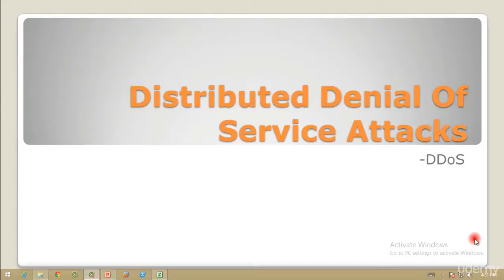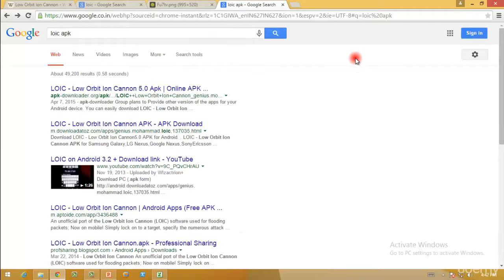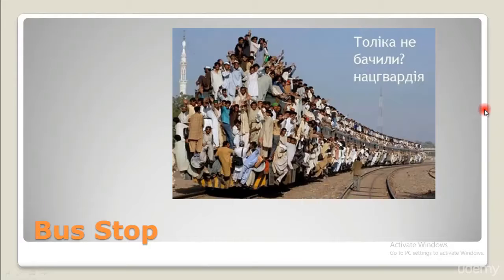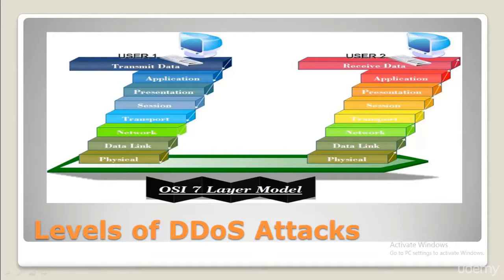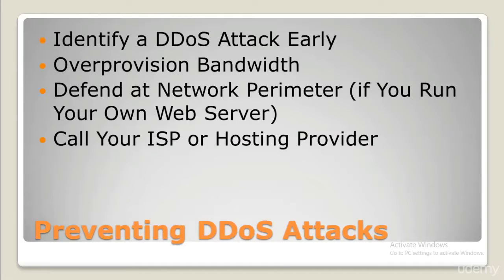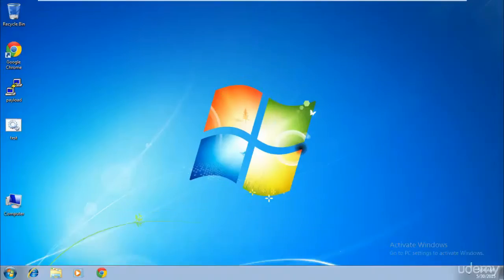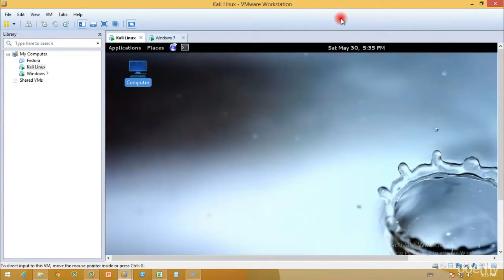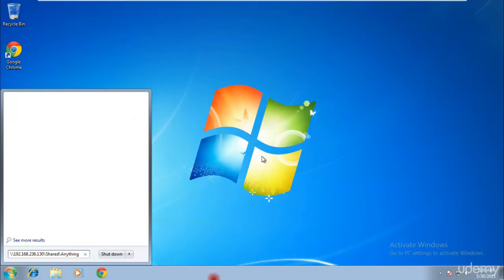12 Denial of Service Attack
001 Introduction to DoS
002 DoS vs DDoS
003 Levels of Ddos Attacks
004 Preventing DDoS Attacks
005 Introduction to DDoSing Windows 7
006 DDoSing Windows 7 methods